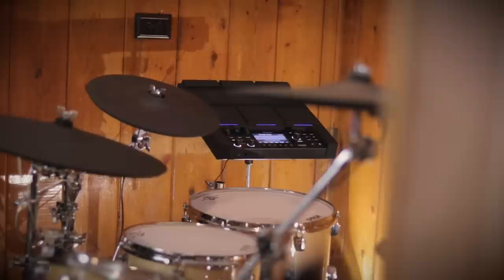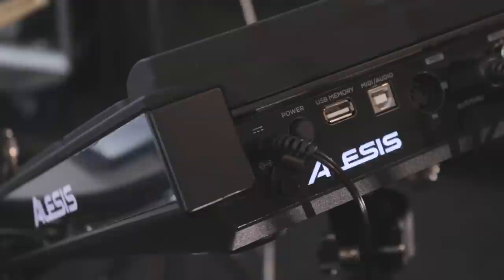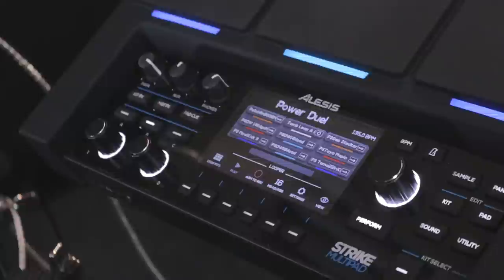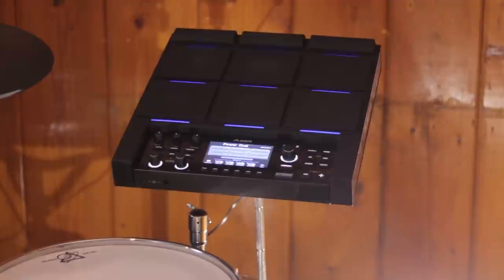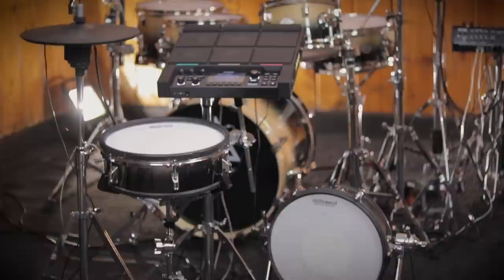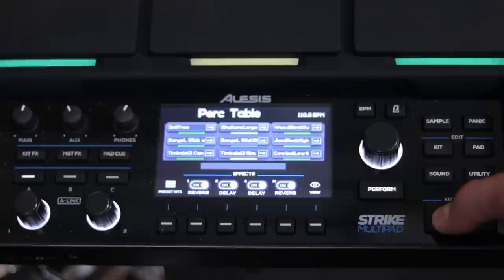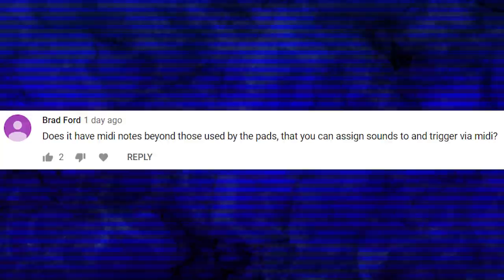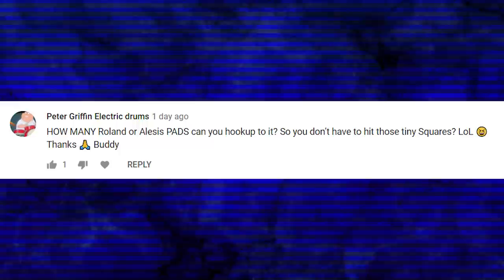Alesis Strike Multipad Review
The Alesis Strike Multipad has hit the market, you are probably wondering whether or not it’s worth considering for that $700 price tag. In this review we’ll take a look at the pros and the cons!

Link To Alesis Strike Multipad On Amazon

The Good:
Solid Feel
Large Color Screen
32 GB Of Memory
2X Headphone Inputs
2X Footswitches
Can Add 5 Triggers
Stereo Record Inputs
Trigger Sounds From USB Stick
8,000 Sounds & Loops
Layer 2 Sounds Per Zone
Group Pads Together
HiHat Port
LED Lights Under Each Zone
Built In Real Time Looper
Audition Sounds JUST To Headphones

The Bad:
Pretty Much All The Samples Are One Shots
Can’t Adjust Speed Of Samples
Load Times 10X Longer Than Competition
Kit Selector Freezes While Loading
Sounds Don’t Ring Out When Changing Kits
Complicated HiHat Sound Setup
Click Doesn’t Start The Moment You Hit It
No Midi Clock Out
Effects Routed To AUX Out Don’t Save
As Turned On After Switching Kits

Although not perfect, I think this pad is solid, and worth considering when choosing a Sample Pad.

Link To The Alesis Strike Multipad On Amazon